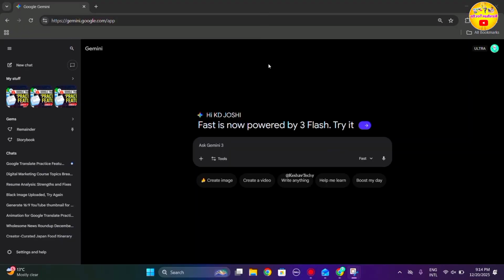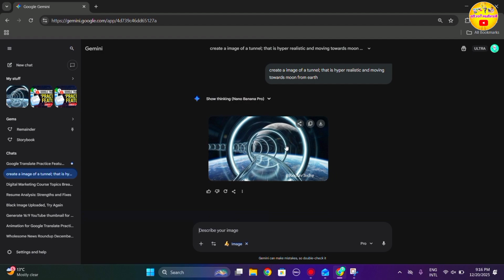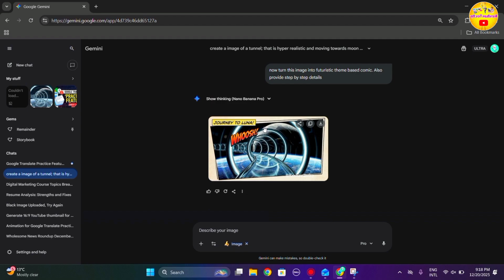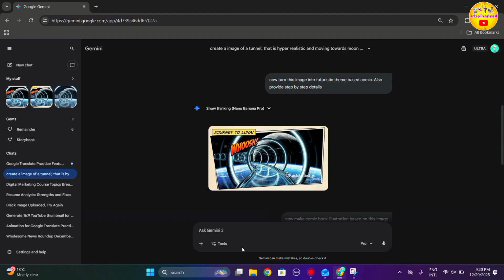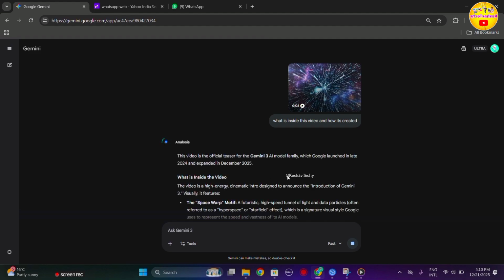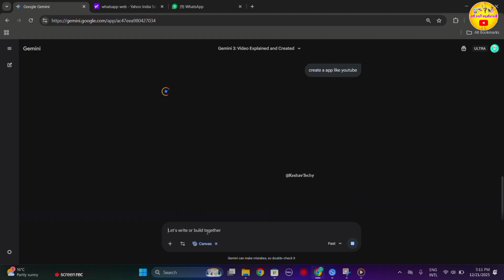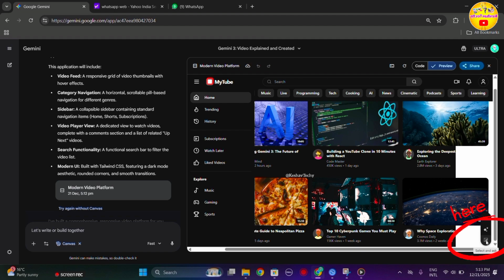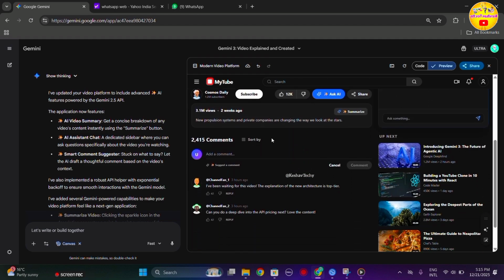How to Use Google Gemini 3: Image, Video & App Building Tutorial 2026| Update on Google Gemini 3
How to Use Google Gemini 3: Image, Video & App Building Tutorial
Unlock the full potential of Google's Gemini 3! In this step-by-step tutorial, we explore the amazing power of the new Gemini 3 models, from generating hyper-realistic art to building fully functional apps from scratch.
Whether you're a creator, developer, or AI enthusiast, this video guides you through the practical applications of Gemini 3 Flash and Pro models.
Timecodes:
00:00 - Intro to Gemini 3 & Model Selection
00:43 - Generating Hyper-Realistic Images (Tunnel Example)
01:38 - Transforming Images into Comic Book Style
02:53 - Creating Videos with Gemini 3.1
04:12 - Using Gemini to Analyze Video Content
05:06 - Building a YouTube Clone App with Gemini Canvas
06:20 - Implementing AI Features into Your App
In this video, you will learn:
How to switch between Gemini 3 Fast, Flash, and Pro models.
Prompt engineering tips for creating detailed images and videos.
How to use the "Canvas" feature to code complex web applications like a video streaming platform.
Real-time examples of Gemini's "Deep Think" and analyzing capabilities.

Google Gemini 3
Gemini 3 Flash
 Gemini 3 Pro
Gemini AI
Artificial Intelligence
Gemini Canvas
 AI coding, build app with AI
 Gemini image generator
Gemini video generation
Google DeepMind
 Generative AI
Gemini tutorial
tech review
YouTube clone AI
Nano Banana model
AI tools 20256
how to use gemini.